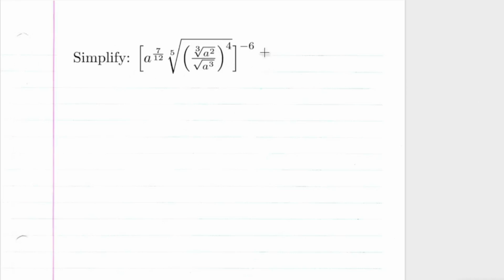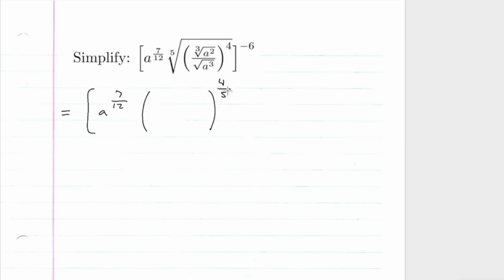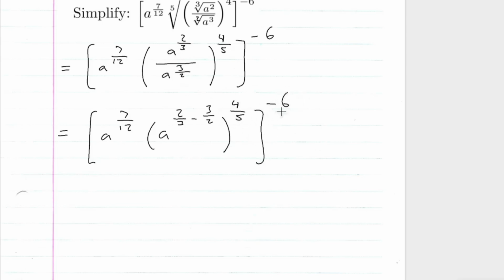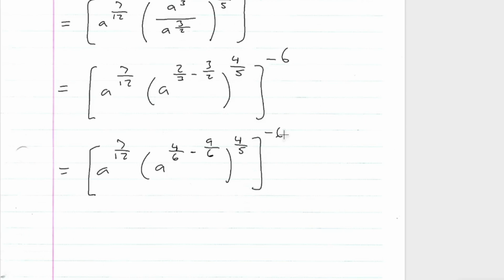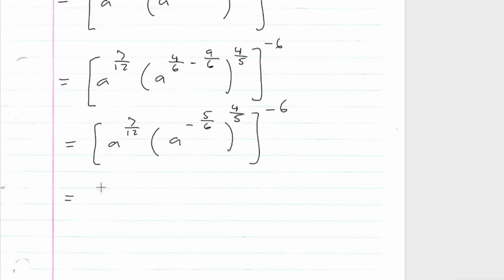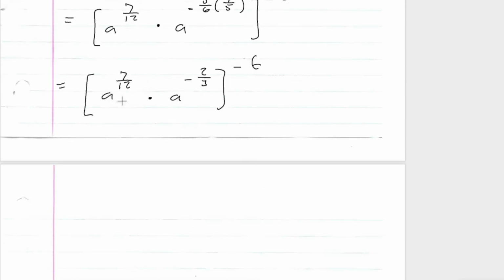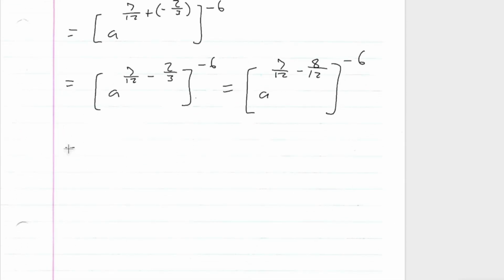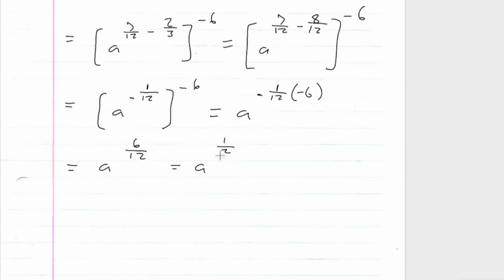Simplify the Rational Expression (Rosenbauch and Whitman pg 45 pr 91)